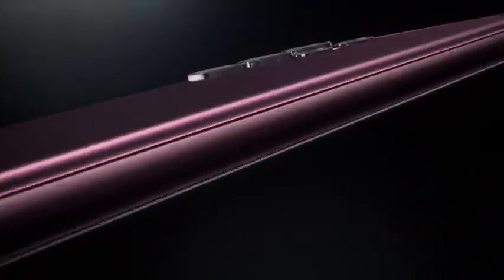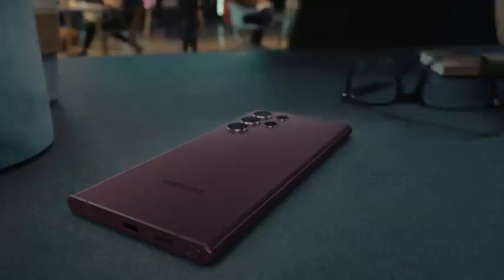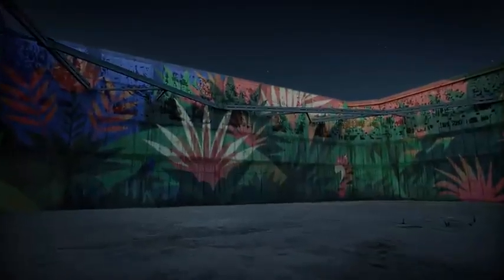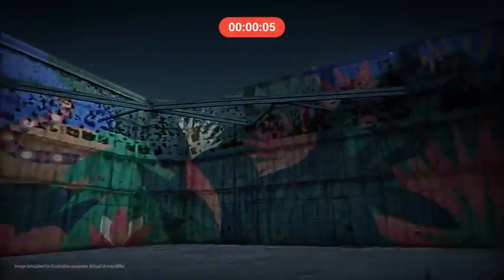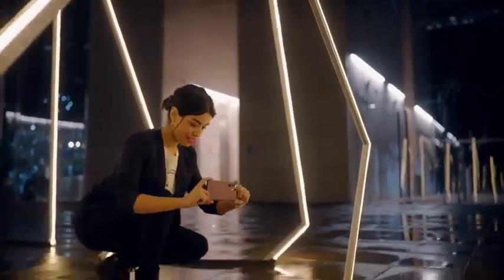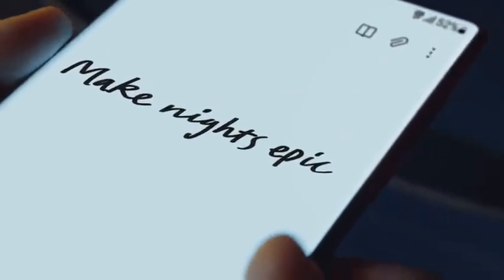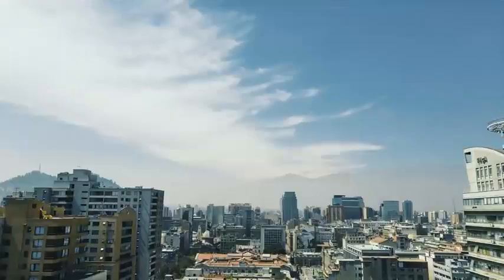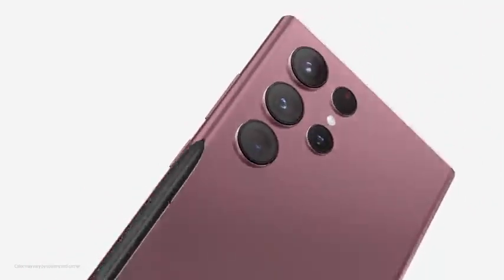Meet the Samsung S22 | Smartphone of the Year